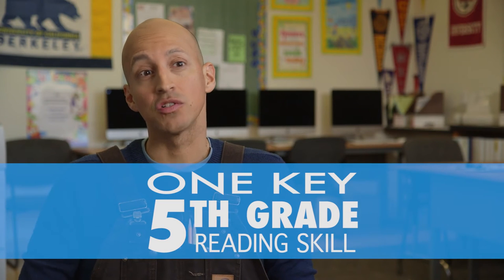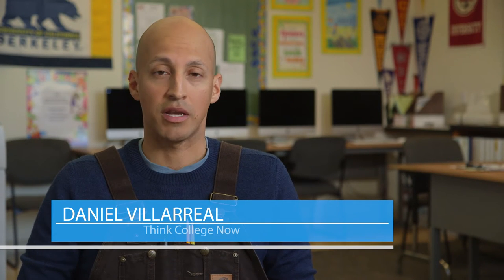What's a key 5th grade reading skill? | GreatSchools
Daniel Villarreal teaches at Think College Now, an elementary school in Oakland, California. Here’s how Mr. Villarreal says parents and teachers of fifth graders can really help kids develop their reading skills.